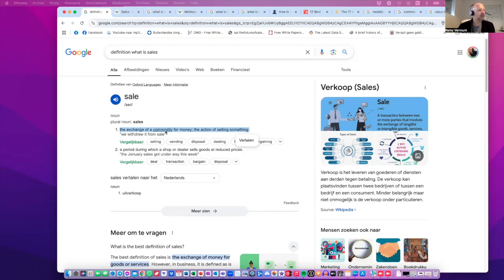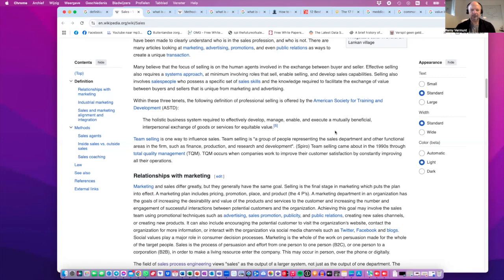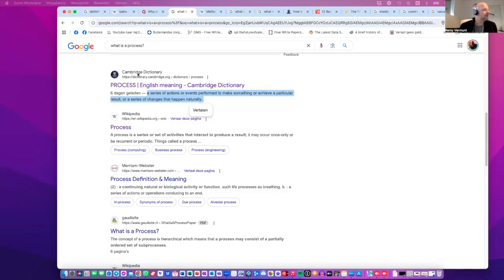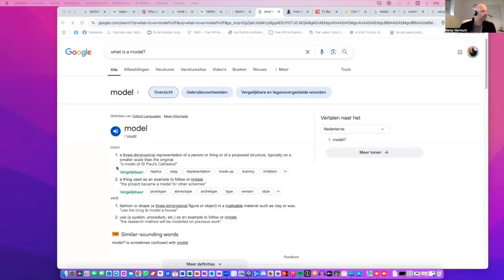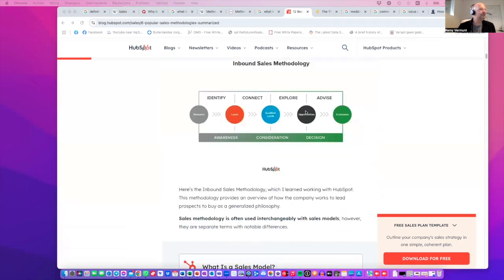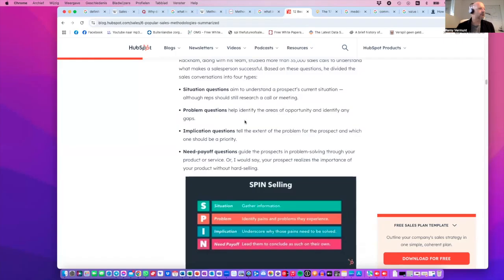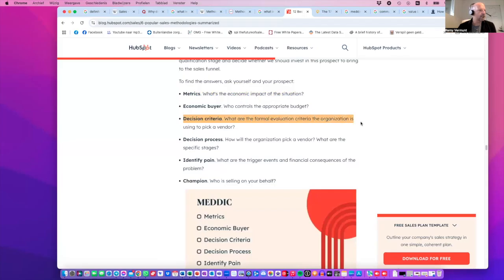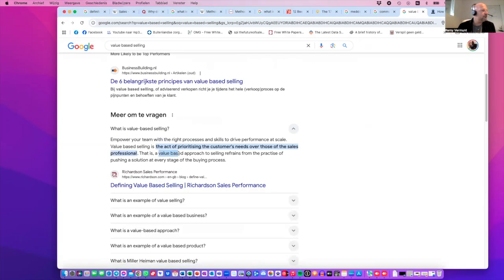What is sales? (part 1)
Welcome to Sales Excellence!!!

In this podcast I will explore what sales actually is, what is the reputation of salespeople, and will discuss and discover with you, popular Sales Methodologies.
Be prepared to some debunking.
In part 2, I will discuss which sales methodologies are my favourite and why, I will present you a general template for a Sales process, and just for fun, present you a summary of the evolution of sales methodologies.
Check the timestamps if you want to jump ahead to specific chapters.

Bella ciao, CU next time.
Remy.

Time stamps:

0:00 Introduction
1:42 What does the web say?
5:25 Sales in B2C vs B2B
6:25: B2C, B2B, B2R
9:30 Win-Lose vs Lose-Win vs Win-Win strategies
11:10 The reputation of salespeople
16:40 What is a methodology, method, process, model?
26:10 "The 12 best sales methodologies" Or are they?
48:20 "The 17 best sales methodologies", hm... not really.
52:50 Same wine, new bottles.
53:05 Summary part 1